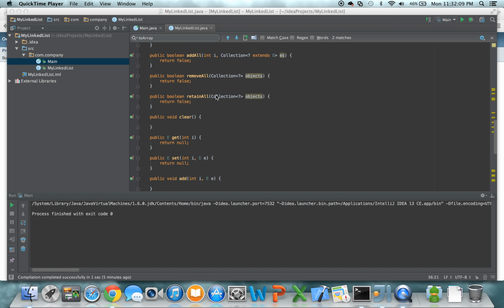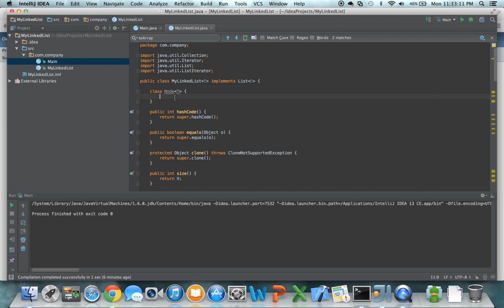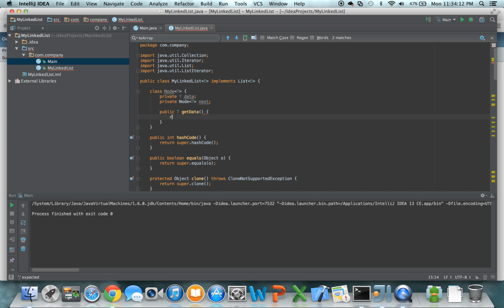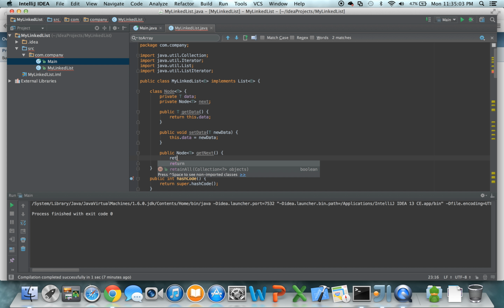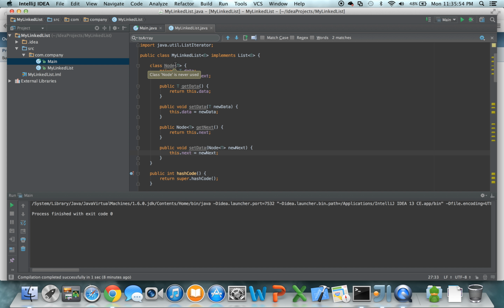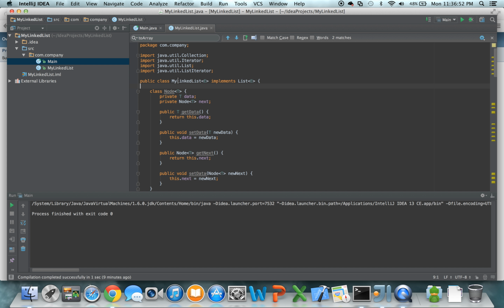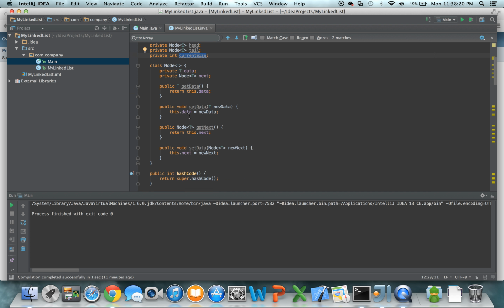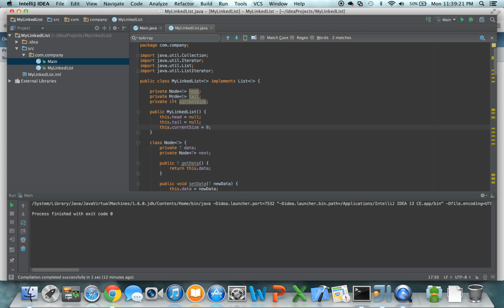Singly Linked List in Java 02 - Node Class and Instance Variables